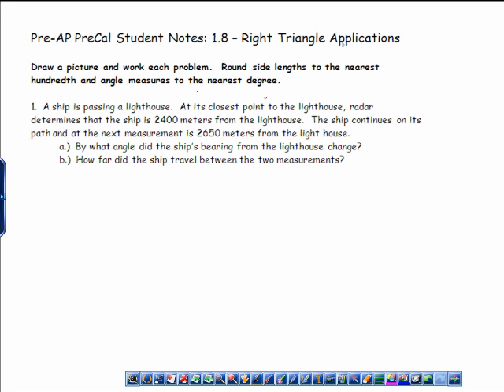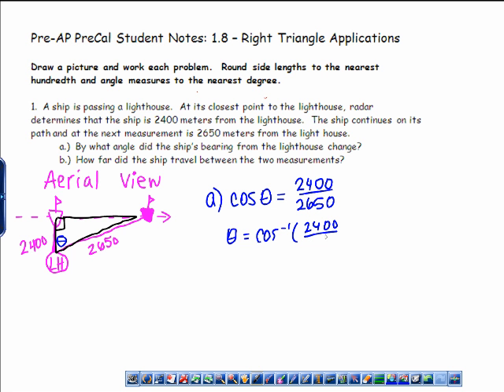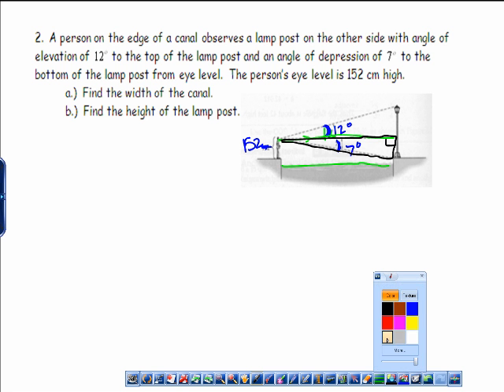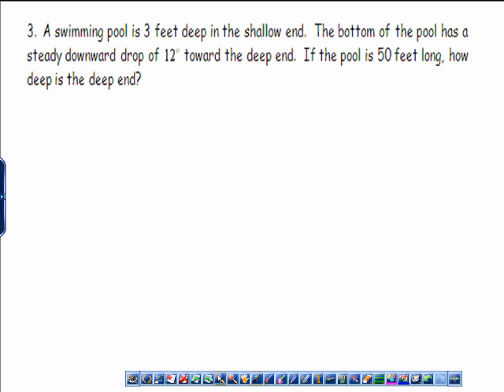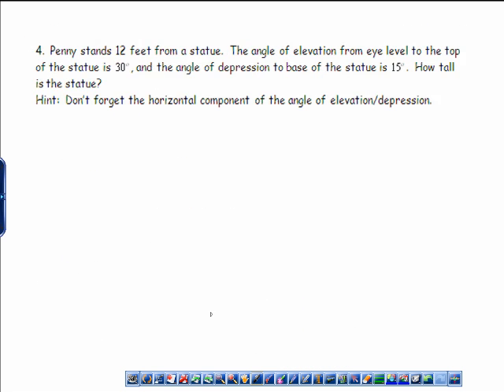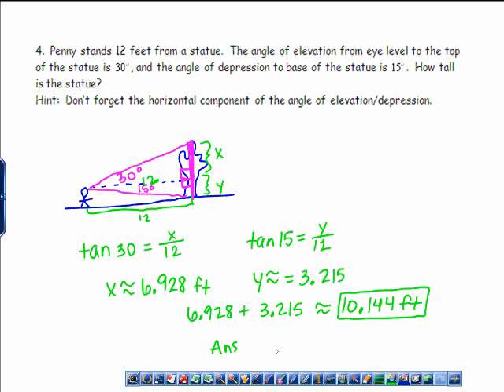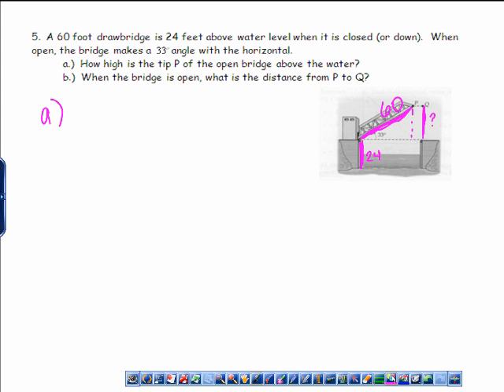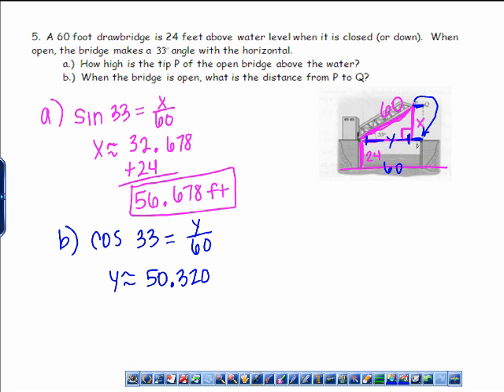1.8 Right Triangle applications Semester 1